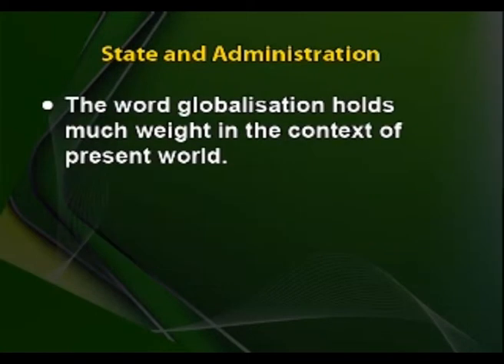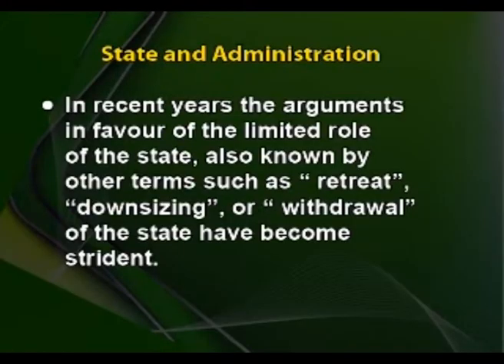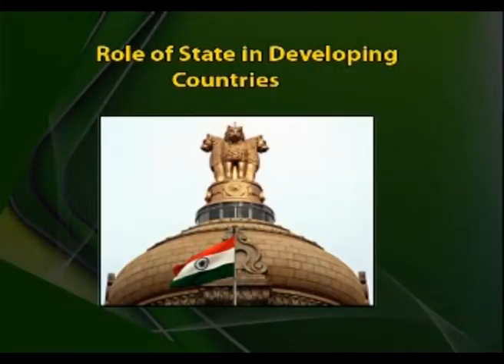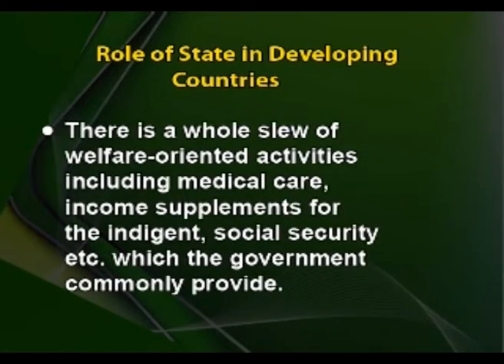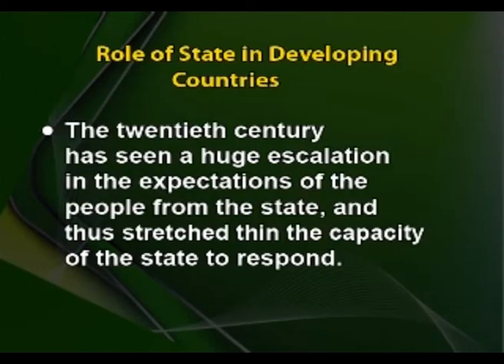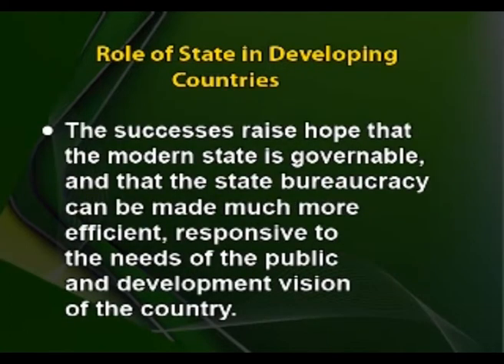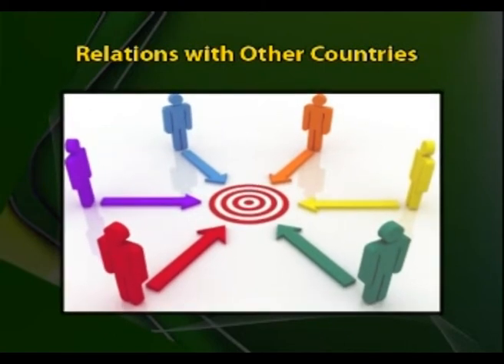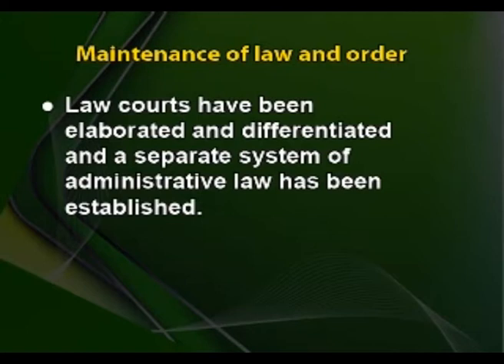Techniques and types of group counseling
Subject: Psychology

Courses: BA Psychology